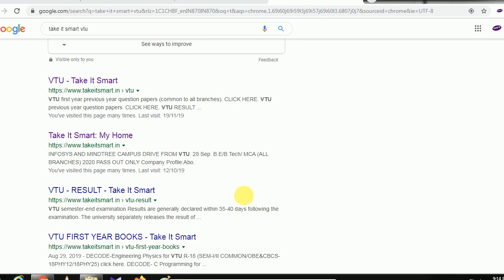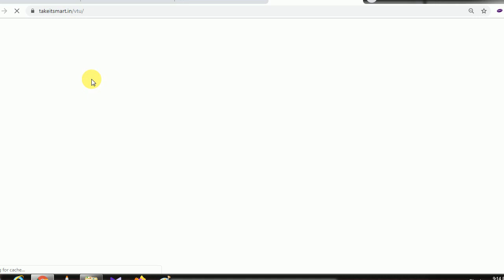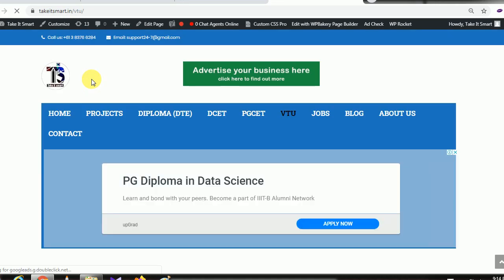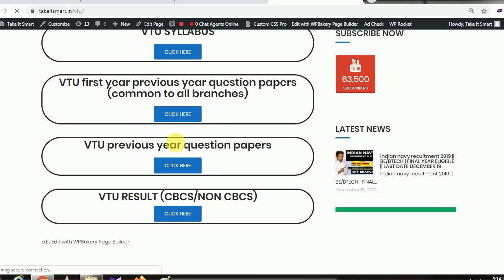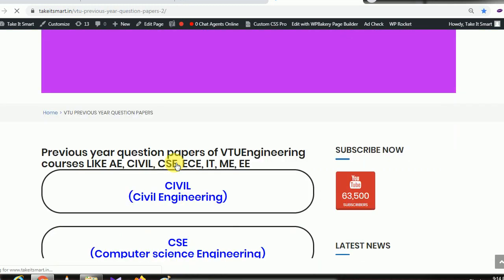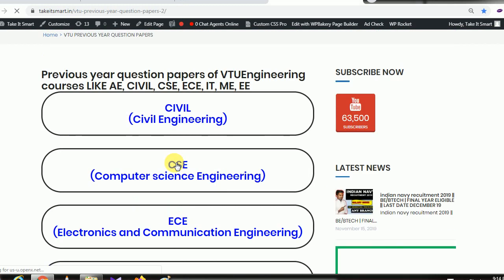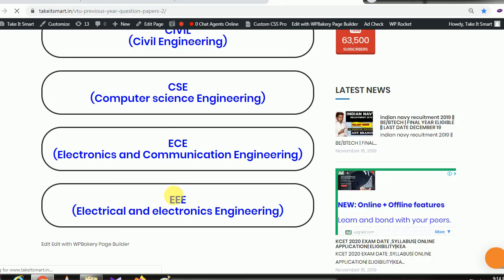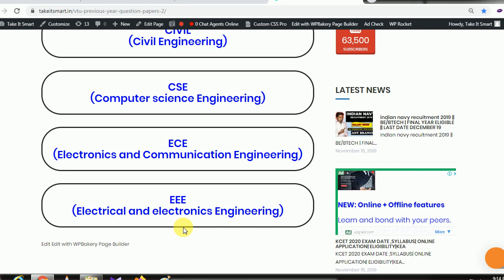VTU ECE AND EEE QUESTION PAPERS DOWNLOAD LINK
Scientific calculator (must buy this calculator only )
Casio FX-991ES Plus Non-Programmable Scientific Calculator, 417 Functions

1. Acer Aspire 3 A315 Core i3 8th gen
2. Acer Aspire 3 A315 - Ryzen 5
3.Dell Vostro 3478
4. HP 15q-dy0004AU
5.Asus Vivobook X507UA
my gears